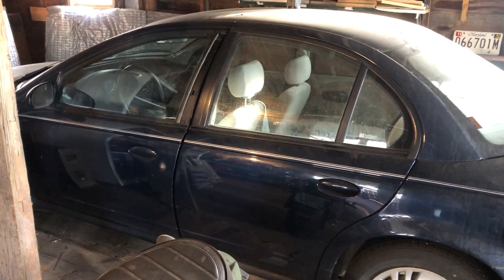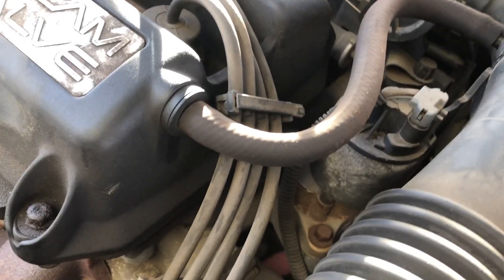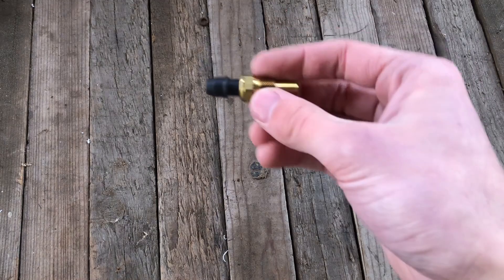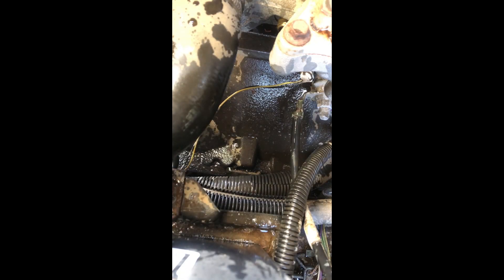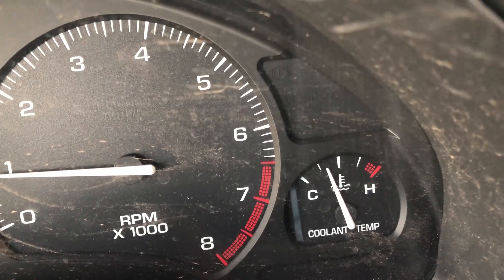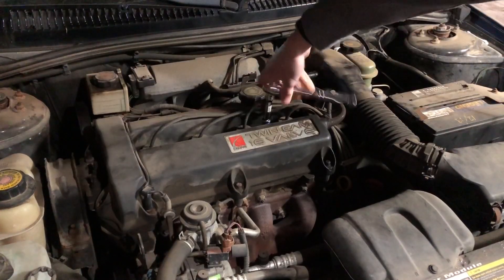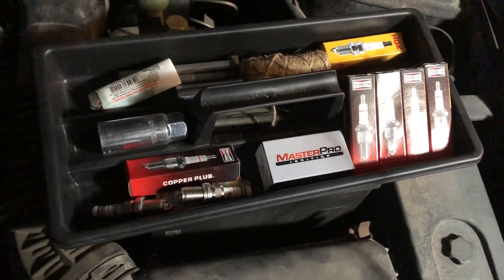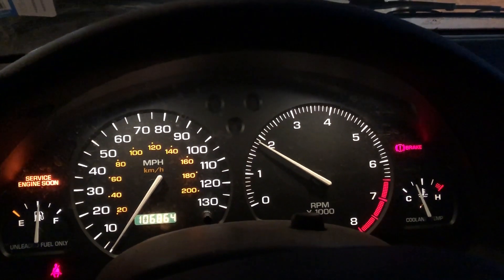Replacing the Coolant Temp. Sensor and Spark Plugs in 1999 Saturn SL2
I replace the coolant temperature sensor and all four spark plugs in my blue 1999 Saturn SL2, and also the plugs in the Green SL1.

Parts
Coolant Temp Sensor: MasterPro 2-9386
Spark Plug: AutoLite 3926